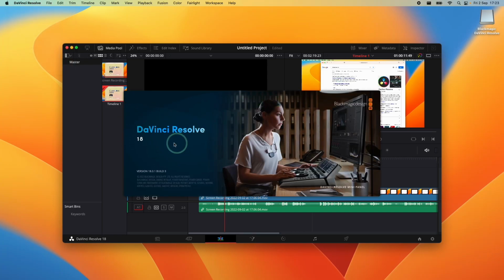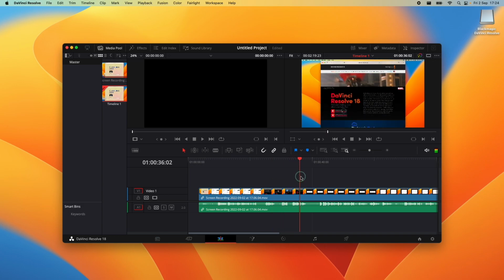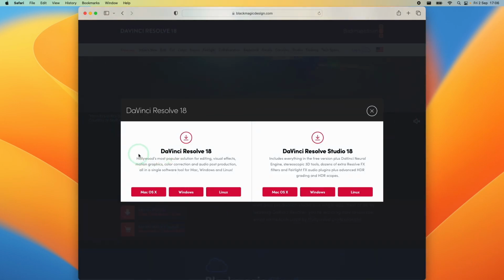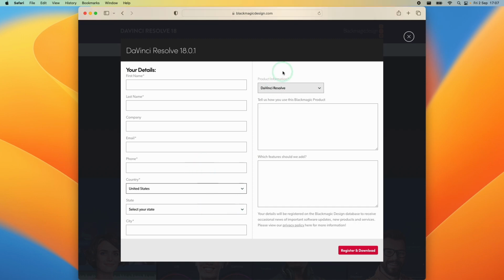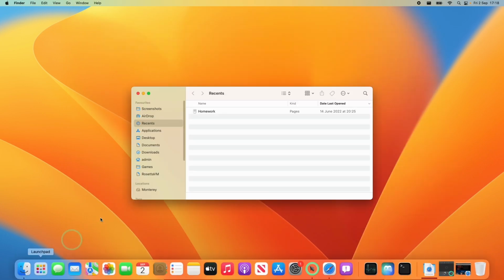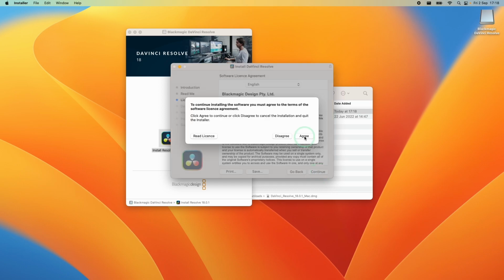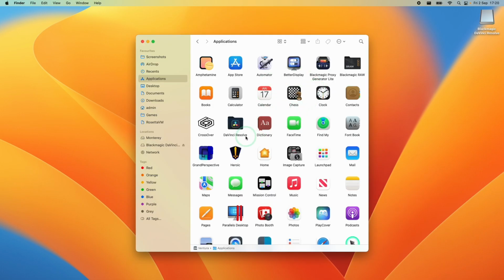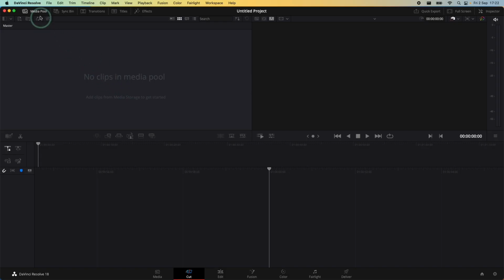How to install Davinci Resolve 18 for FREE on Mac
Quick video showing compatibility of Davici Resolve with Apple Silicon Macs and macOS Ventura.

► My Recording Setup:
►► My equipment: